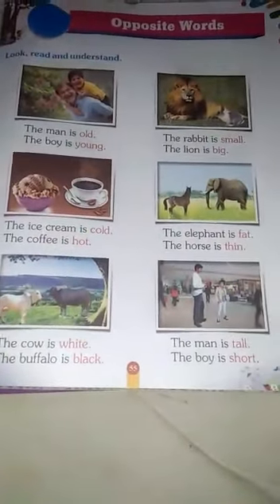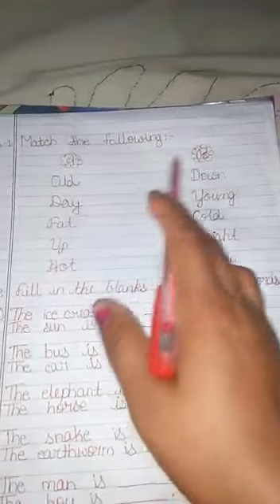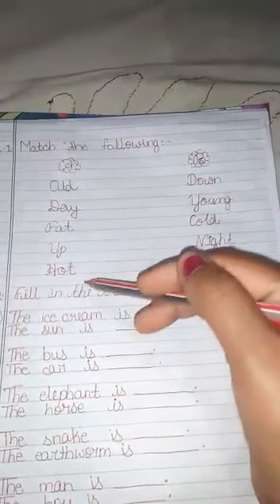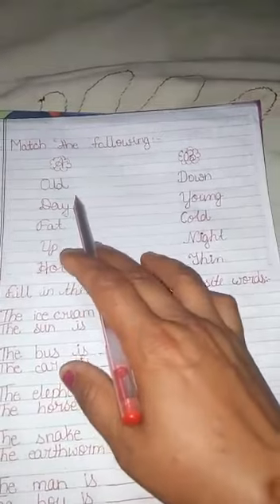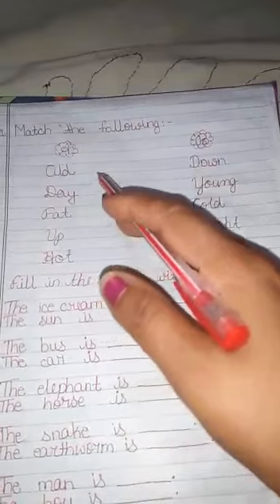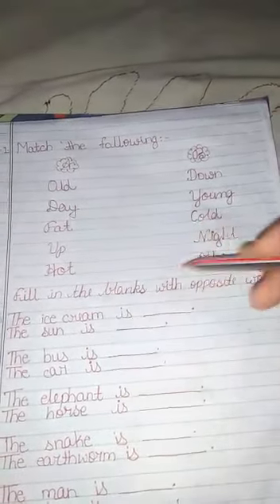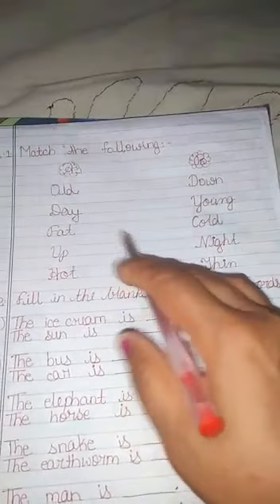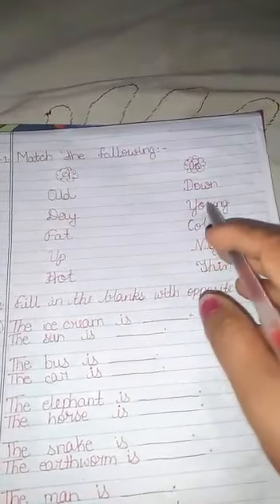English - UKG (Opposite words) by Sushila mam